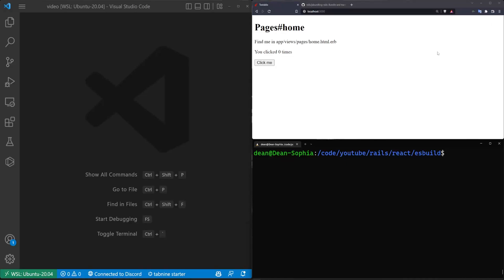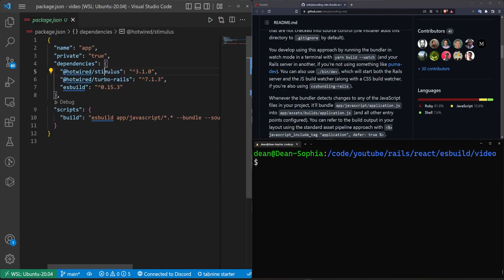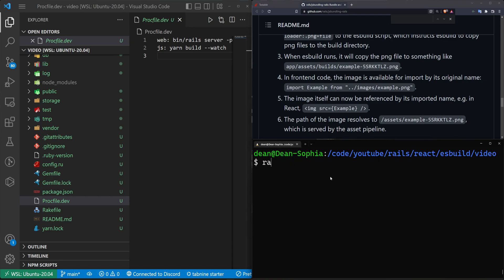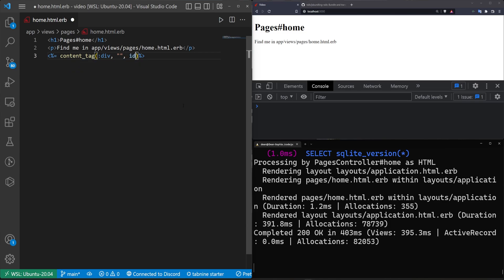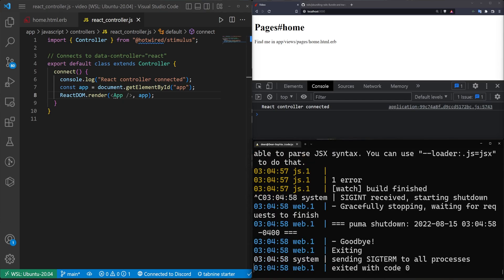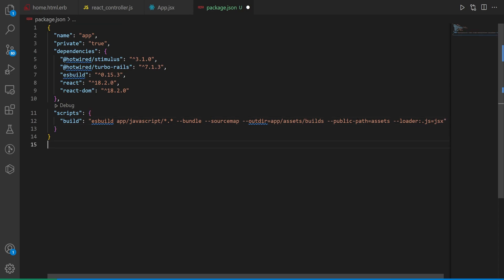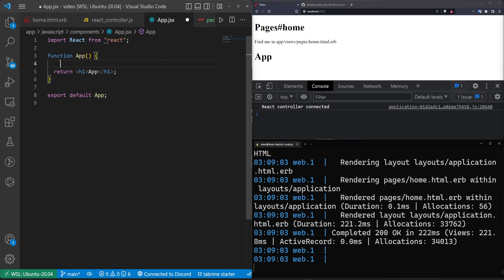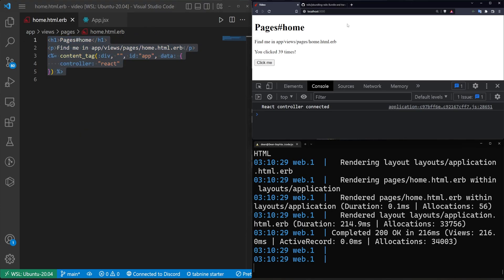React SPA With JSX Using ESBuild In Ruby On Rails 7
ESBuild is an alternative to Importmaps which lets you compile, or evolve, your JS into JSX. This lets you use React in a much smoother way in Rails.

The ESBuild advantages are that it allows you to very quickly hot reload your app, while also having some of the advantages that Webpack used to provide. It's a really neat combination in Ruby on Rails 7, which makes developing a React + Rails SPA much more enjoyable.

Photo by Lautaro Andreani on Unsplash

Timestamps
0:00 Creating A Rails 7 App With ESBuild
3:23 Adding ESBuild To An Existing Rails 7 Application
4:34 Creating A React Stimulus Controller
7:20 React With JSX Inside ESBuild Ruby on Rails 7
11:55 Build A Beginner React Counter App In Rails 7